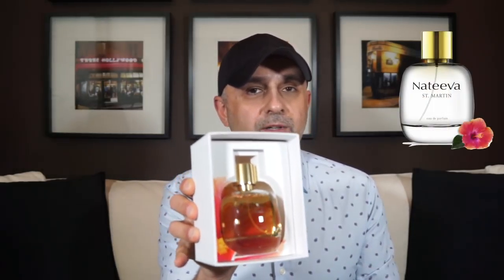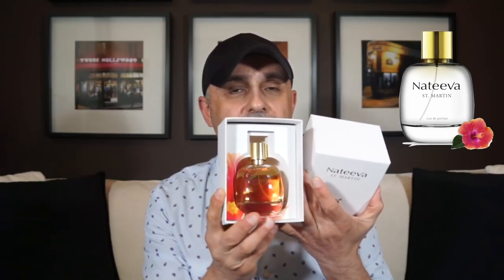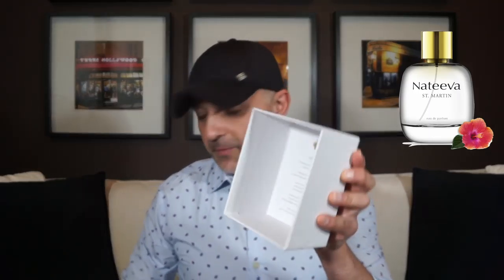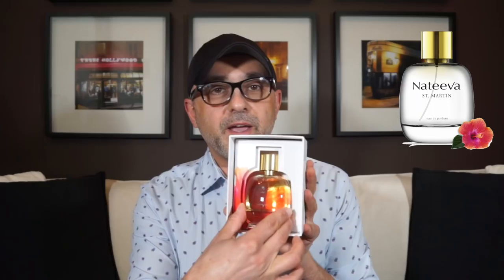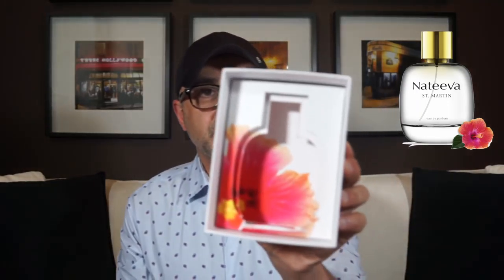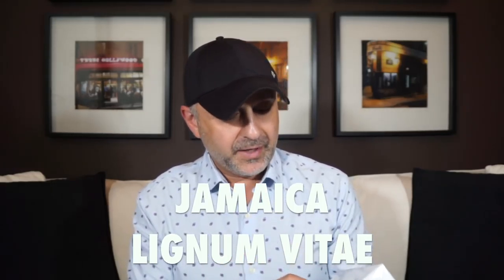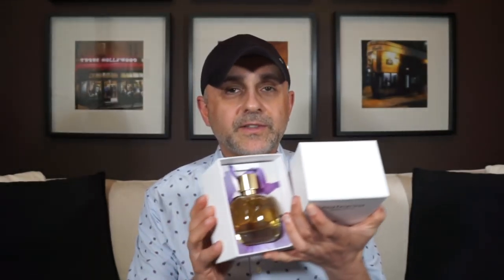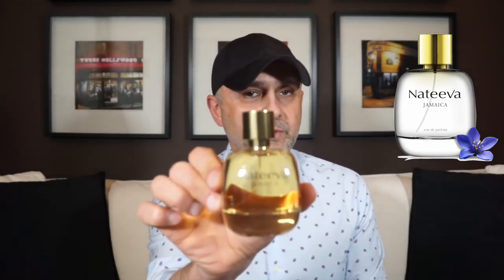Nateeva Saint Martin, Jamaica, Bahamas, Saint Thomas, Aruba, Dominican Republic (3 Bottles GVWY)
Nateeva Fragrances Saint Martin, Jamaica, Bahamas, Saint Thomas, Aruba, Dominican Republic First Impressions Review
FOLLOW ME ⬇️⬇️⬇️

This is my Nateeva Fragrances First Impression Video. Nateeva Fragrances First Impressions with fragrances Saint Martin, Jamaica, Bahamas, Saint Thomas, Aruba, Dominican Republic. A beautiful collection of fragrances inspired by the flowers of exotic islands. The collections is great with my favorites being Aruba, Jamaica and Saint Martin and Dominican Republic the least of my favorites from the collection. As I always say fragrances, perfumes are subjective so you might think of the ones I like the least as being your favorite.

Nateeva Fragrances Discussed in this video are:

Saint Martin - Hibiscus (2016) - $125 EDP 100ml
-Perfumer: Hope Freeman who is the co-founder with Laurent Le Guernec
Jamaica - Lignum Vitae (2016) - $125 EDP 100ml
Bahamas - Yellow Elder (2016) - $125 EDP 100ml
Saint Thomas - Frangipani (2017) - $125 EDP 100ml
Aruba - Wanglo Flower (2017) - $125 EDP 100ml
-Perfumer: Hope Freeman who is the co-founder with Jean-Marc Chaillan
Dominican Republic - Bayahibe Rose (2017) - $125 EDP 100ml

Hope Freeman's Resume Of Perfume Launches Includes
• Abercrombie & Fitch Fierce Cologne
• Agent Provocateur Eau de Parfum
• Coty Exclamation Cologne
• Donna Karan Cashmere Mist Eau de Parfum
• Dunhill Cologne
• Elizabeth Arden 5th Avenue Perfume
• Elizabeth Taylor White Diamonds Eau de Parfum
• Fergie Eau de Parfum
• Jennifer Aniston Eau de Parfums
• Ralph Lauren Polo Blue Cologne
• Tapout Body Sprays
• Trish McEvoy Blackberry & Vanilla Musk Eau de Parfum and Candle
• Vera Wang Perfumes

Nateeva Nateeva Saint Martin, Jamaica, Bahamas, Saint Thomas, Aruba, Dominican Republic Fragrances were sent to me for this review. The views and opinions are all my own. If you're curious to try Nateeva Fragrances please buy or obtain samples or decants prior to buying a full bottle. What I might like you might not like and vice versa. So I cannot guarantee you will react the same way to these fragrances as I have in this video.